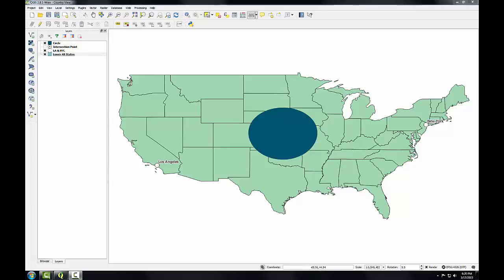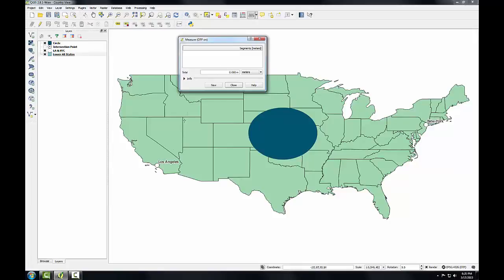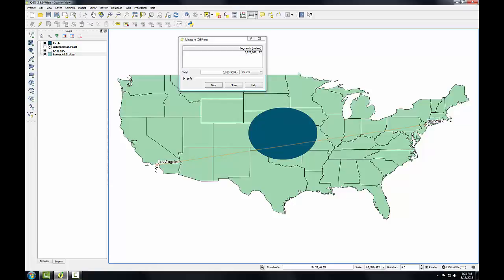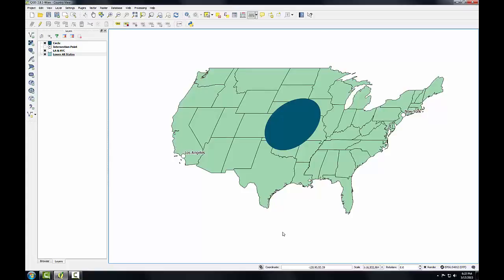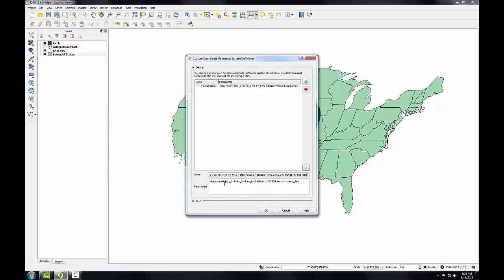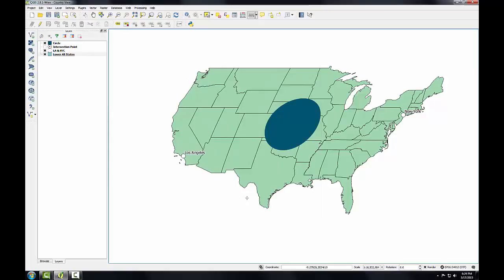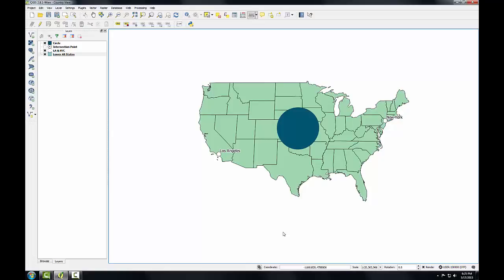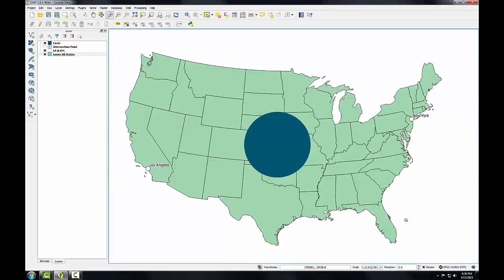Lecture 2 Practical: GST 101 Lab 3 Task3